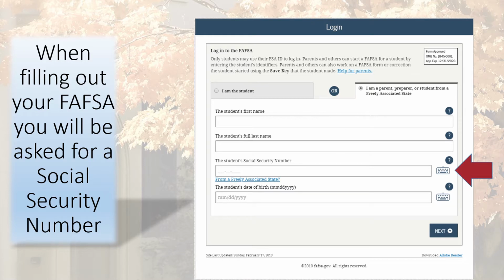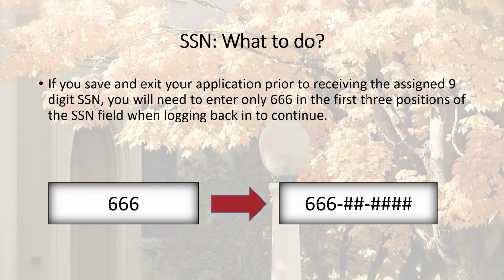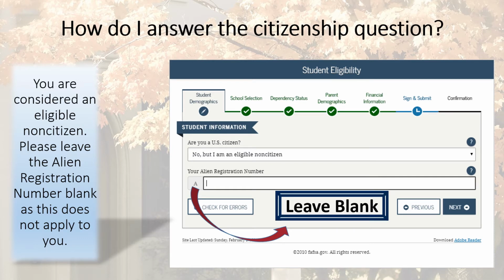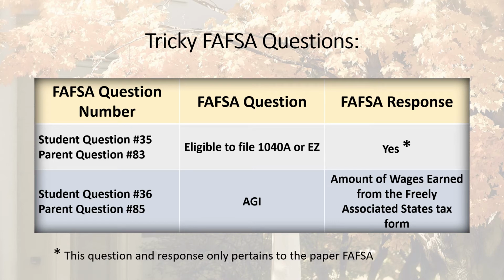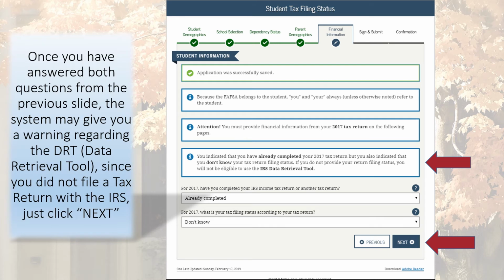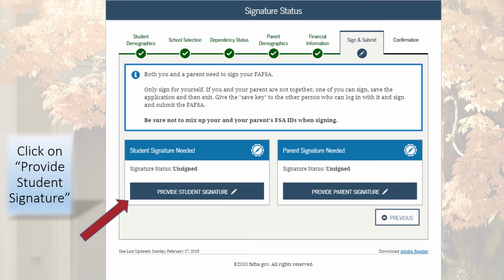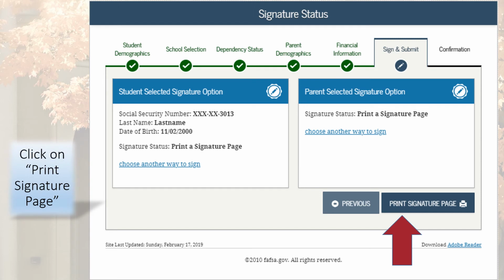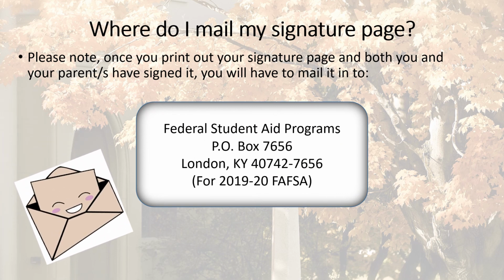FAFSA for Micronesian Students